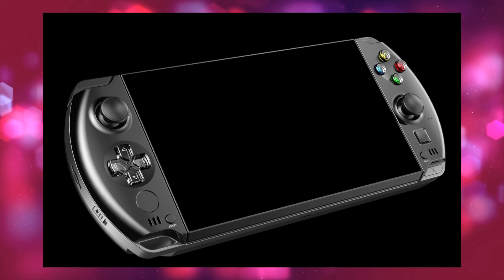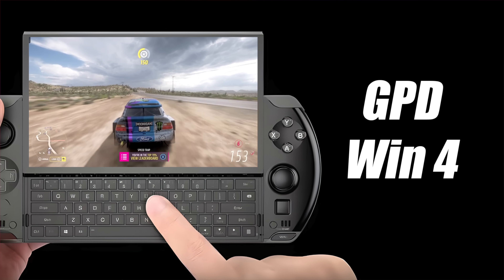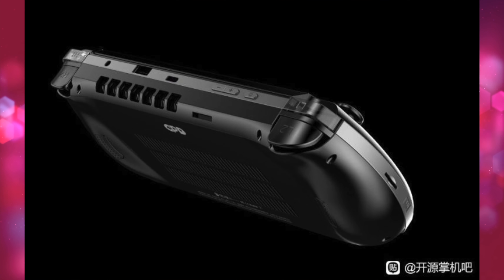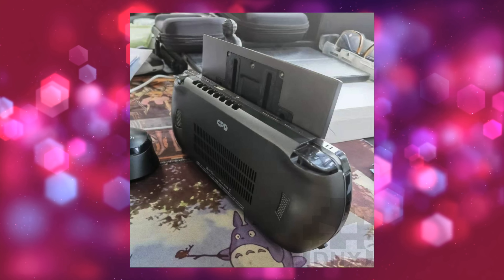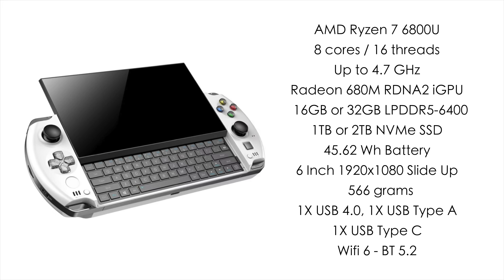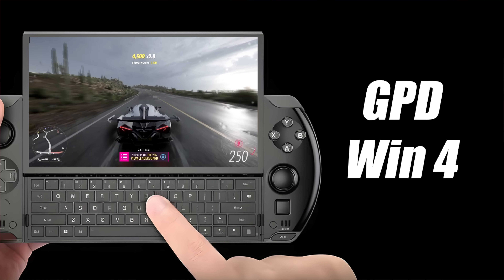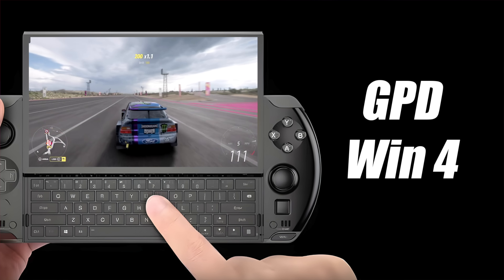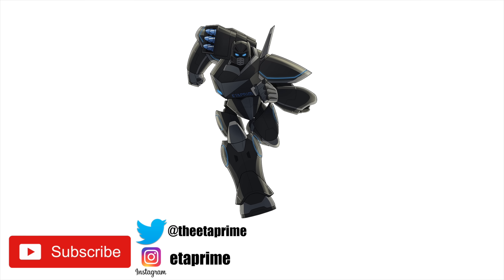The GPD WIn 4 Has Leaked! Specs, New Info, This Will Be An Amazing Hand-Held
The GPD win four is coming and we’ve got some leaks like specs and form factor in new photos. powered by the rising seven 6800 U and coming in with a 6-inch slide display that hi to Cordy keyboard this little handheld looks absolutely amazing and I cannot wait to test this thing out when it’s released!

ETAPRIME
12520 Capital Blvd Ste 401 Number 108